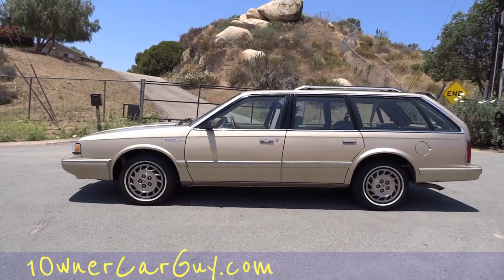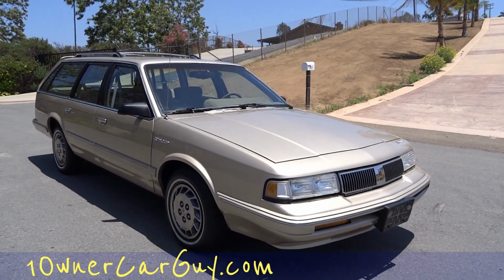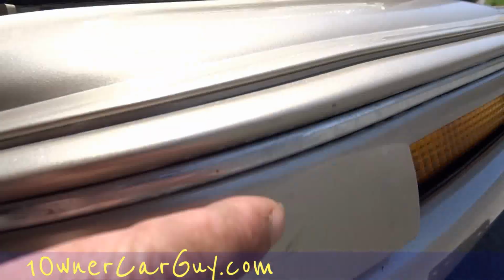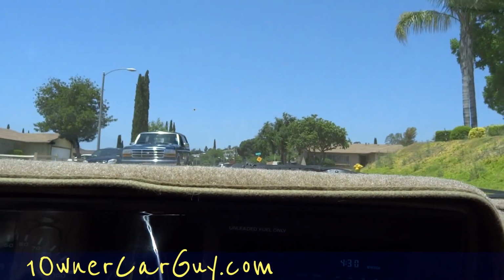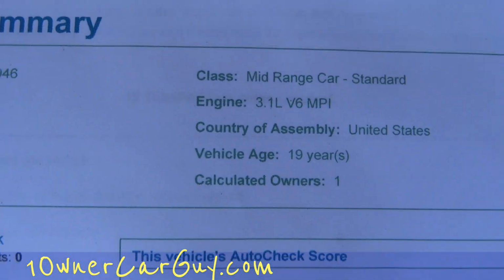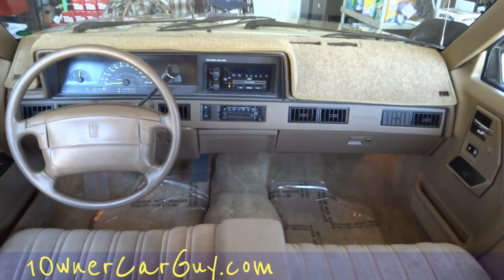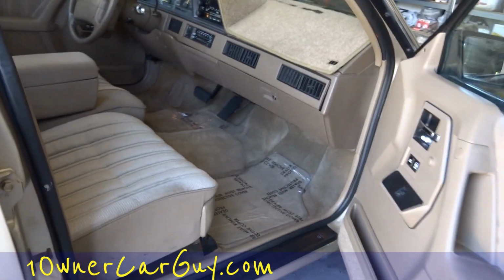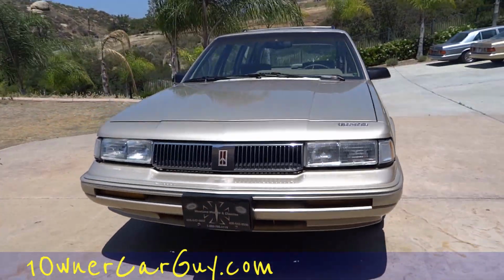Oldsmobile Cutlass Cruiser Station Wagon Estate Break 16,000 Orig Miles 1 Owner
Oldsmobile Cutlass Ciera S Custom Cruiser Station Wagon 16,000 Original Miles Estate Break Here is a very nice 1994 Oldsmobile Cutlass Ciera Station Wagon that only has 16,000 Original Miles on it and is a 1 Owner Car. This car is as nice as they come and you probably won't find one with less miles. Someone bought this car new and just never drove it. Drove it to the store once a week or something. It has the 3.1L engine and automatic transmission which is a very reliable and gas efficient drive train. The car runs great and feels tight as can be while your driving down the road. The exterior is beautiful. The metallic gold paint has a nice shine to it and looks great. The body is straight as can be. This car hasn't been on the road long enough for there to be much wrong with it. The interior is as close to perfect as you will see. The seats show hardly any wear and the carpets are the same way. Even has the 3rd row seat in the back. The car can seat 7-8 people. If you are looking for one of the nicest, cleanest, low miles station wagon you have ever seen this is the car for you.

Cheers

1 Owner Car Guy   (Nathan Wratislaw)

"Oldsmobile Cutlass" Ciera S "Custom Cruiser" "Station Wagon" Oldsmobile Olds "Original Miles" Estate Break Wagon Video Review "Nathan Wratislaw" "1 Owner Car Guy" "Cutlass Ciera" 3.1L V6 "Fuel Economy" "Family Car" "Cutlass Station Wagon" "For Sale" Buy Sell Import Export Google Search Youtube Videos Reviews "Test Drive" "Walk Around" "Start Up" Drive "Full Review" "Oldsmobile Cutlass For Sale"